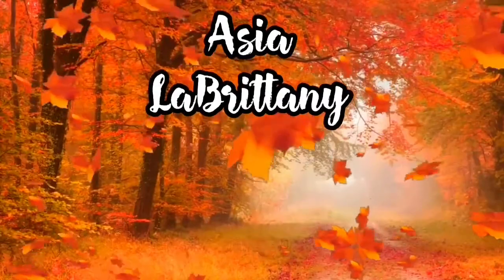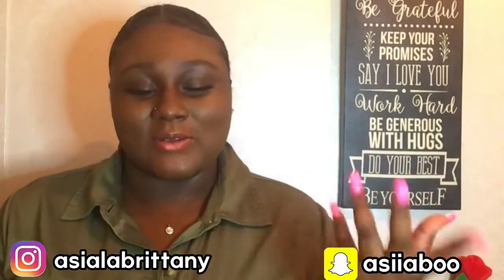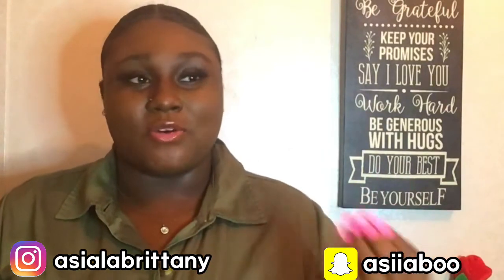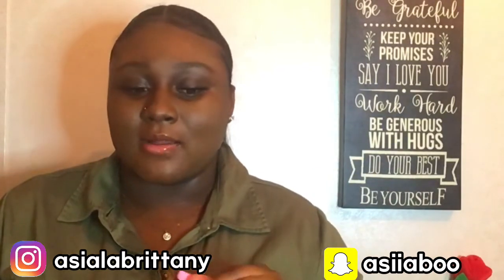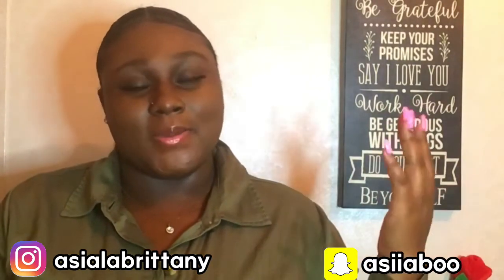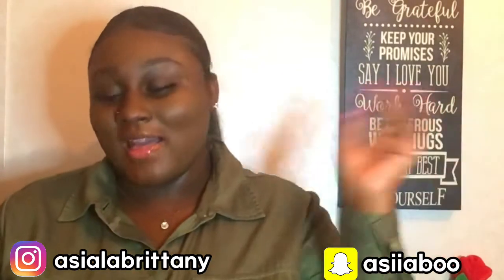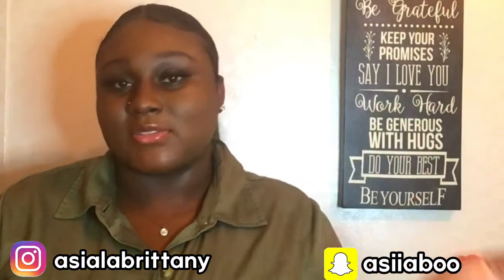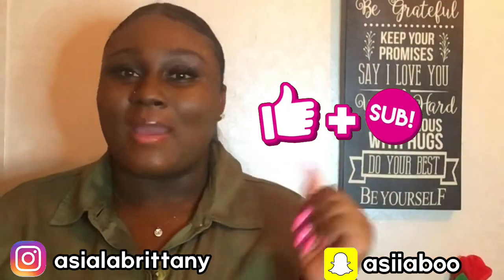The Best Sulfate Free Shampoos For Natural Hair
Hey Yall! In this video I gave you guys the top sulfate free shampoos that I recommend for natural hair. Below you will find the names of the shampoos I mentioned and where I usually get them from!

Cantu Shea Butter Tea Tree & Jojoba hair & scalp oil shampoo - (Target)
Shea Moisture Coconut & Hibiscus Curl and Shine Shampoo - (Target)
Garnier Fructis Curl Nourish - (Target/Dollar General)
OGX Renewing + Argan Oil of Morocco Shampoo - (Target/Walmart)
OGX Nourishing + Coconut Milk Shampoo - (Target/Walmart)

Hey Yall! I am so happy to be able to share my life with you guys!